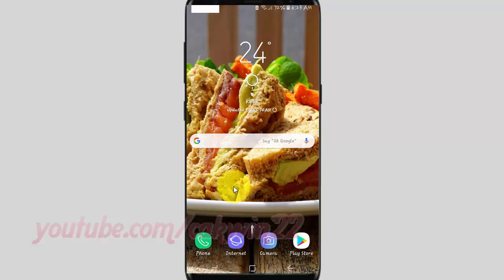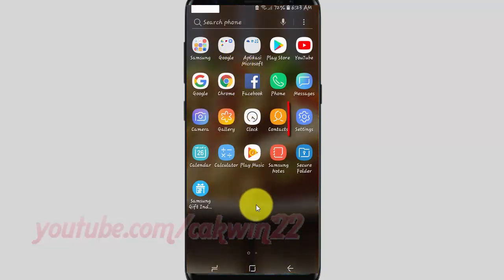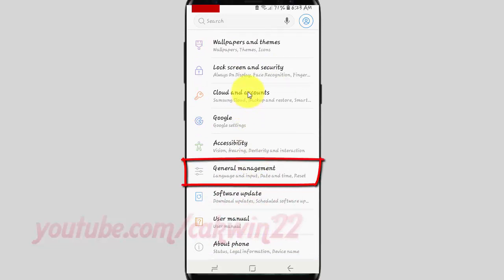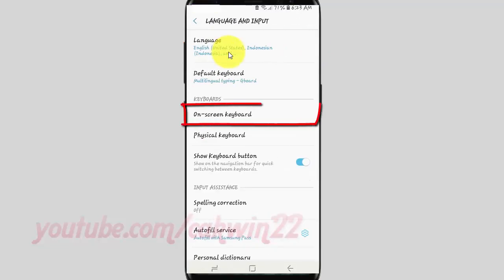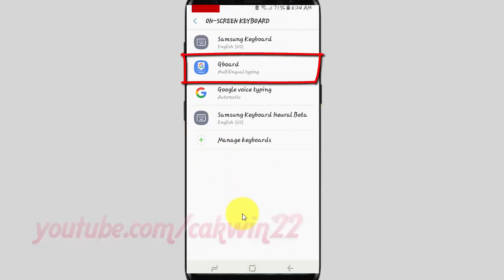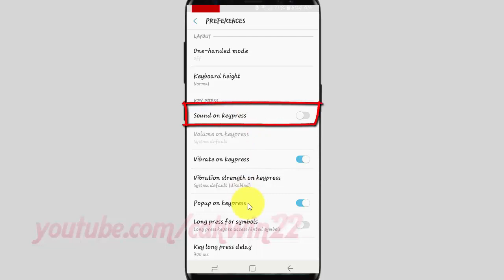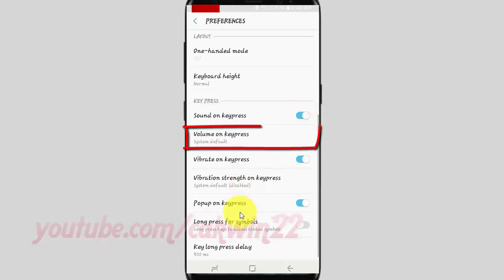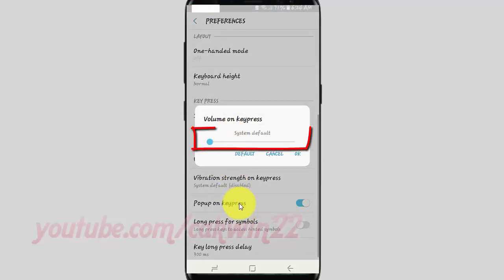Samsung Galaxy S9 : How to adjust Sound on keypress volume Google Keyboard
This video show How to adjust Sound on keypress volume Google Keyboard in Samsung Galaxy S9 or S9+.  In this tutorial I use Samsung Galaxy S9 SM-G960FD Duos International version with Android 8.0 (Oreo).